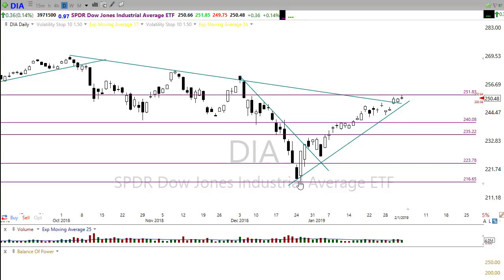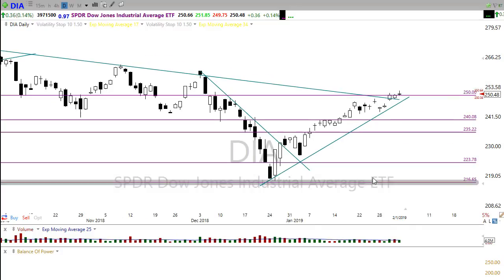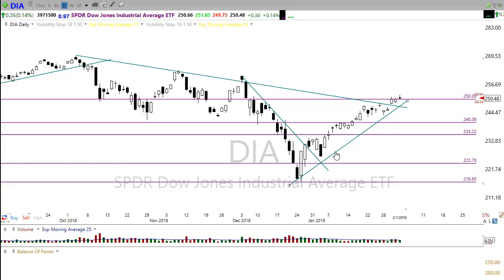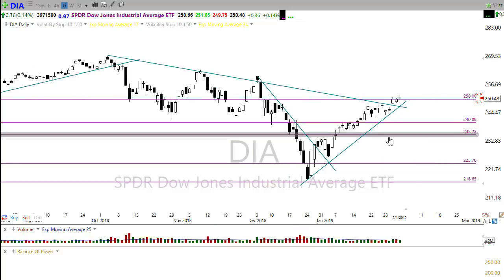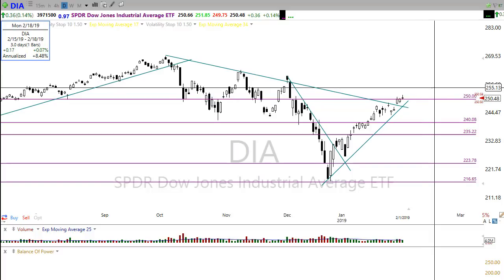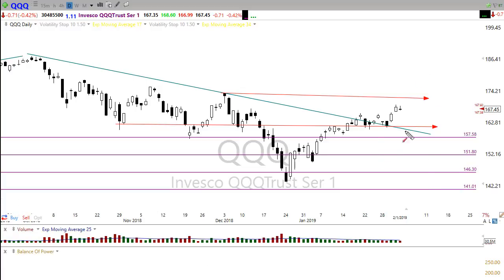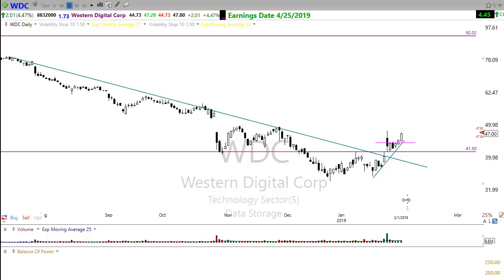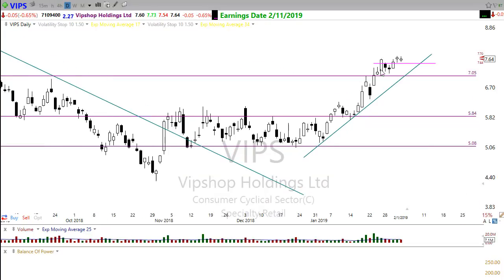Morning Market Prep | Stock & Options Trading | 2-4-19